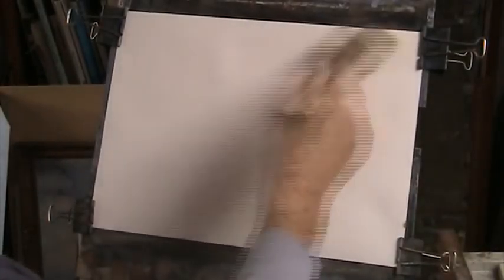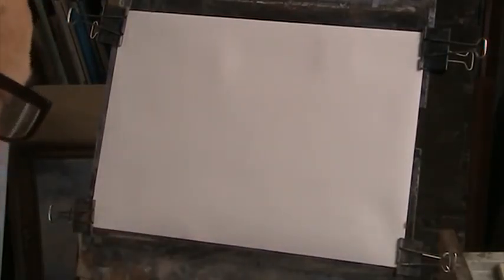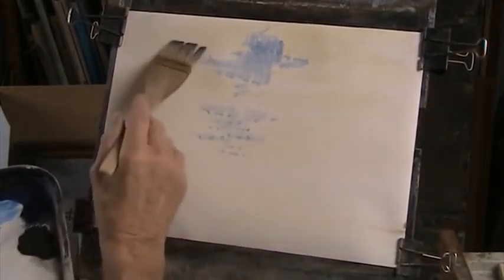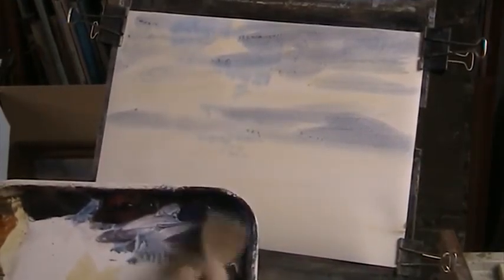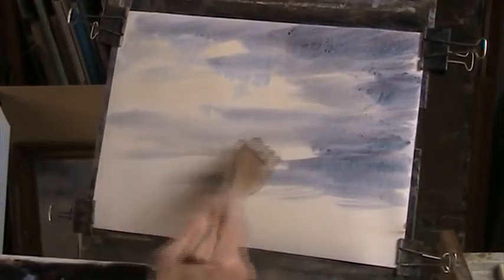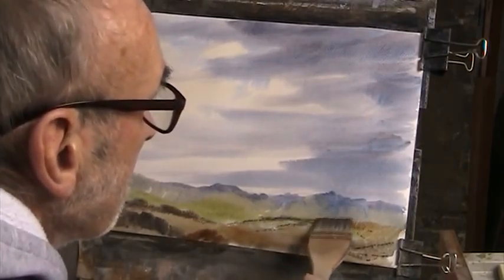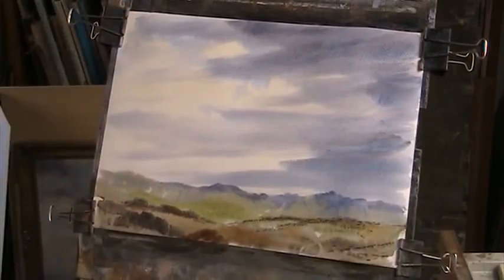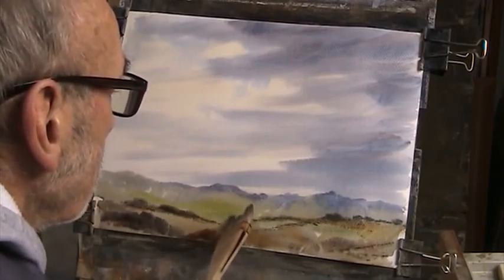Trek on The Moors. Watercolour.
Trying to capture some sort of mystery in this one, and keep it simple.